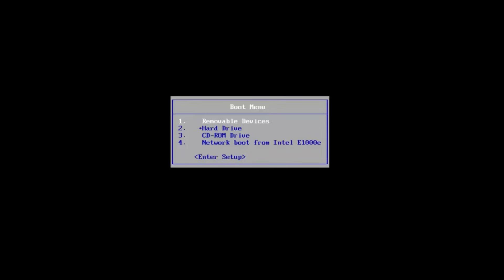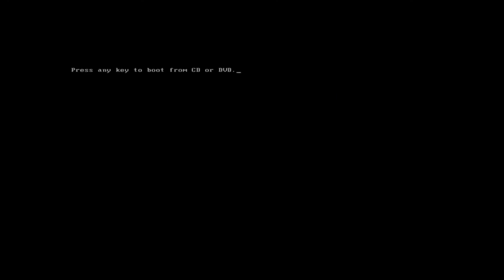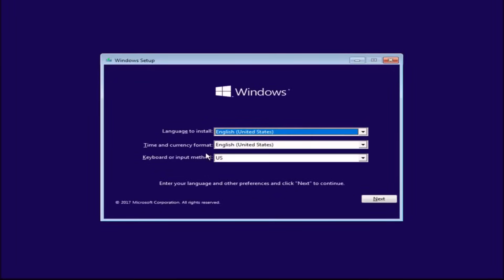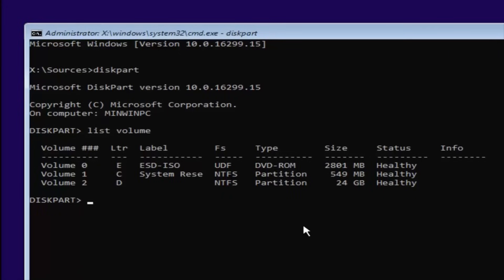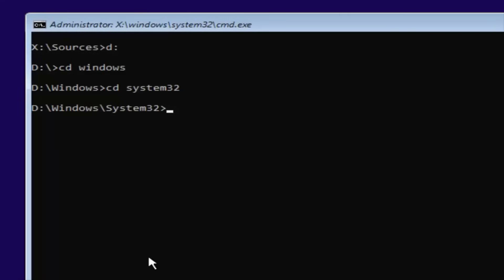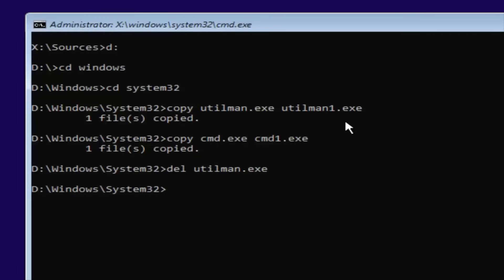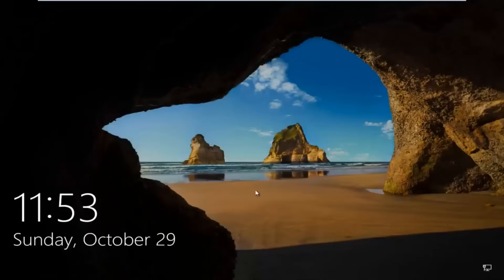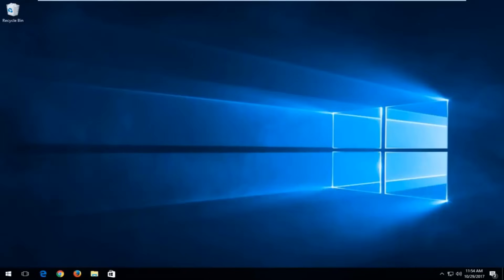Reset Password Windows 10 Via Command Prompt CMD [Tutorial]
If you forgot your windows 10 password then it is not that hard to reset, I will show you easiest method to reset windows 10 password.

You need to have a flash drive or Windows 10 DVD if you have the flash drive then download the iso file of Windows 10 and create a bootable flash drive.

Issues addressed in this tutorial:
how to reset your windows 10 password
reset your forgotten windows 10 password
forgot password computer windows 10
forgot password for windows 10